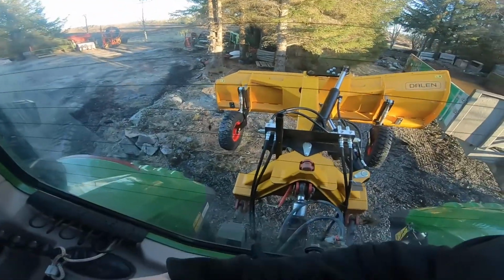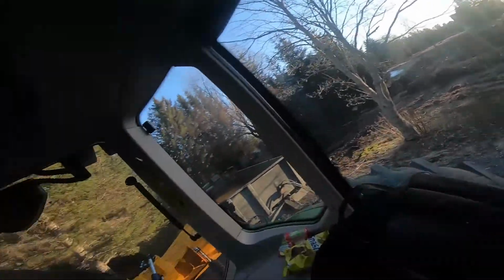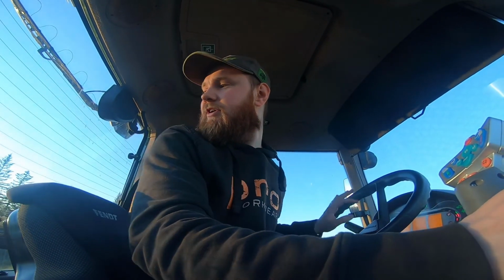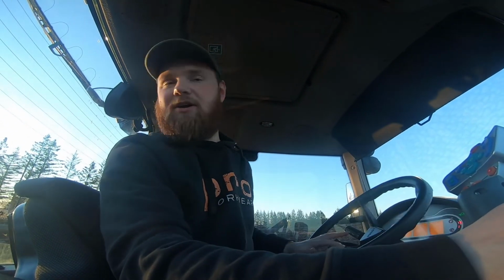First day of spring work 2022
Oh, happy daaay!!

We are ready to go. Fields are drying up, and soon we'll be out everywhere plowing, fertilizing and seeding! This is the first evening of spring work 2022. Hope you enjoy it as much as we do :D